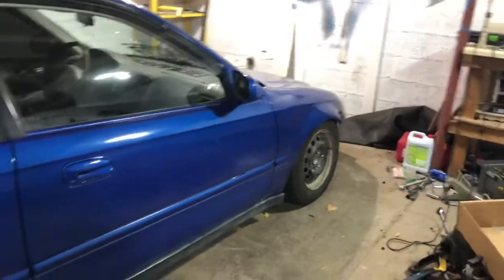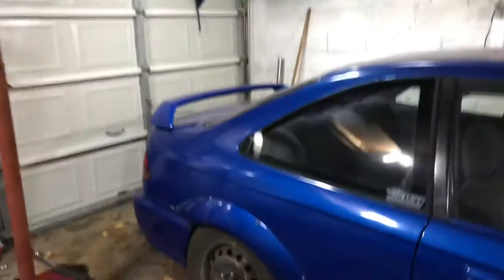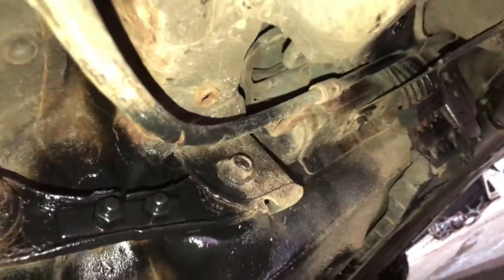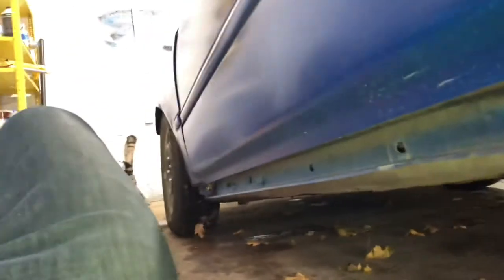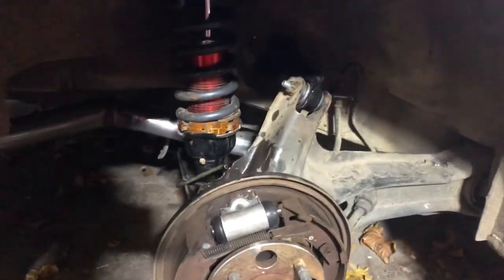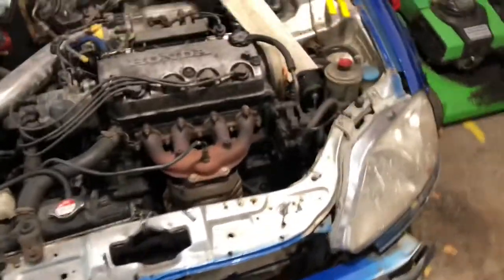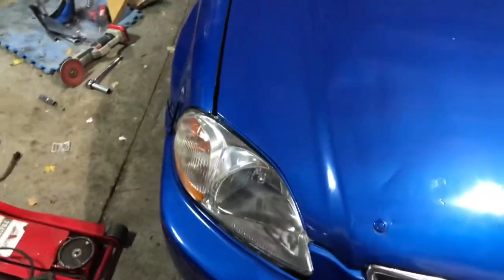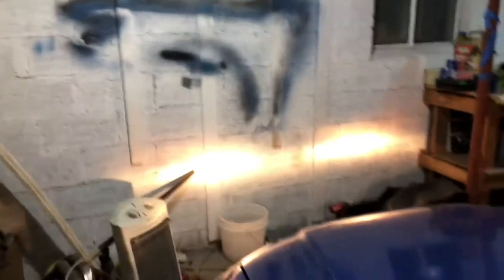Finally got the car together and driving great. Cut the springs!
Got the Honda driving great
Next is up a new core support and body kit!